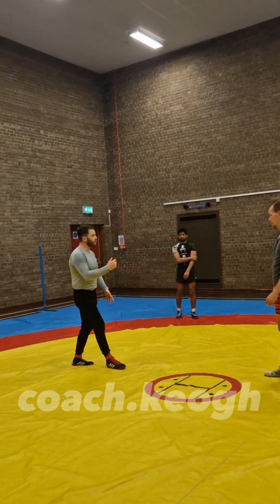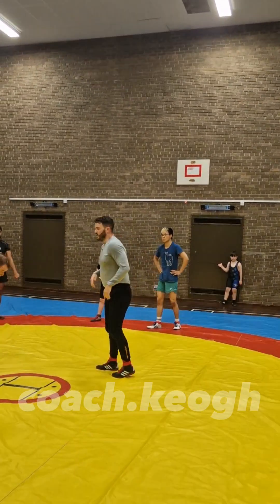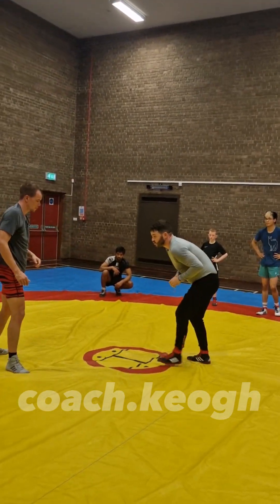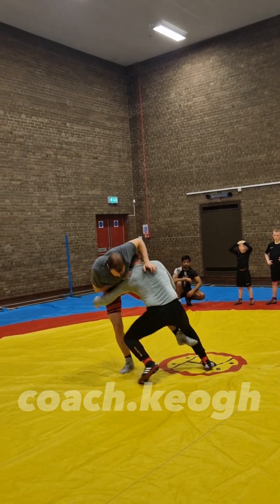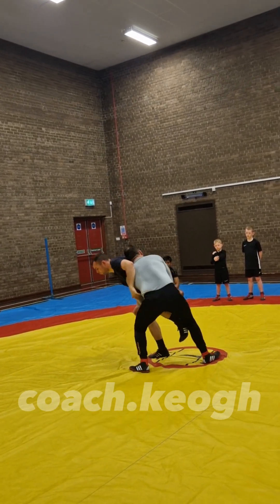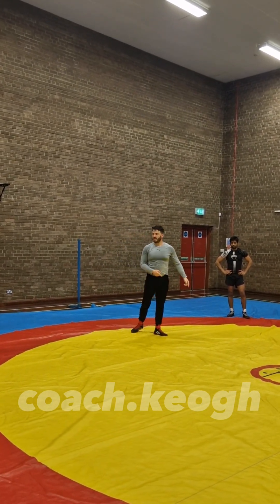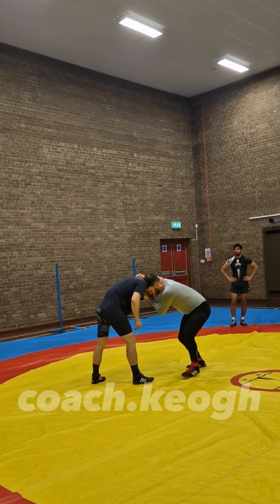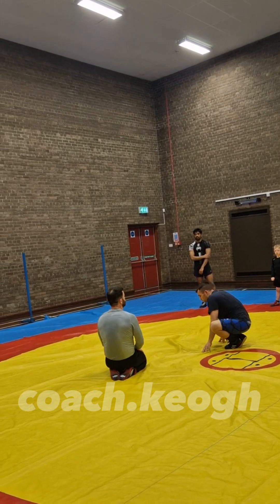Overtie entry to the high crotch single leg attack for freestyle wrestling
Some details for the over tie and how you can use this to open up the high crotch shot. we are looking at opposite leg leads and same leg leads and how to square your opponent up for the shot

video took place at a session @milngaviewrestlingclub5255